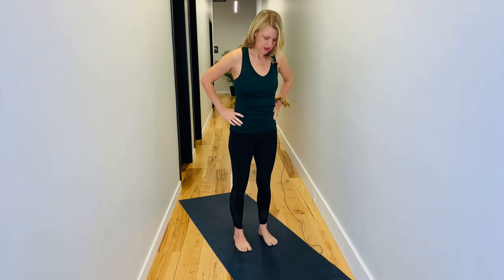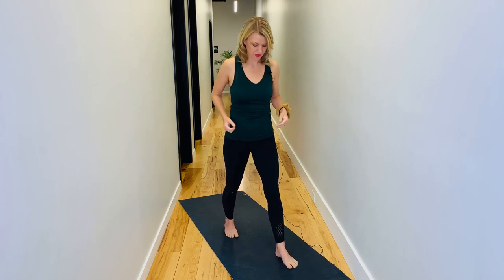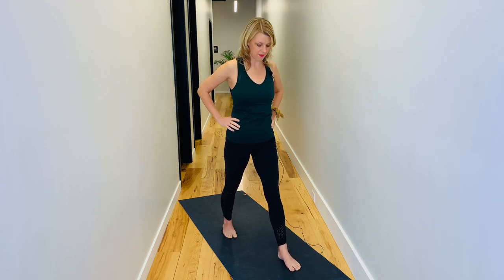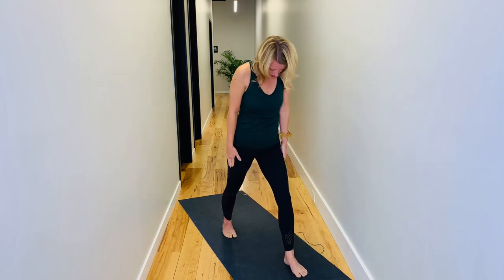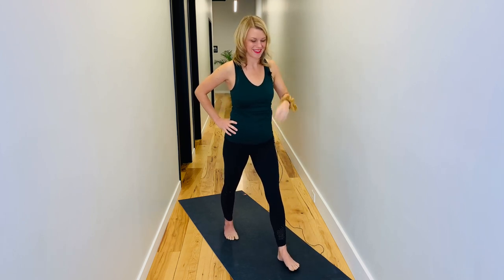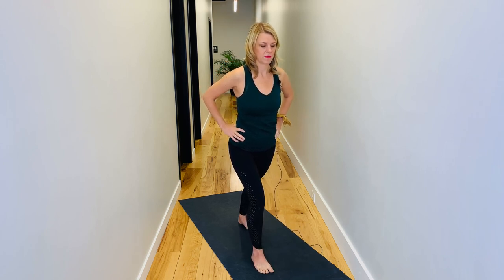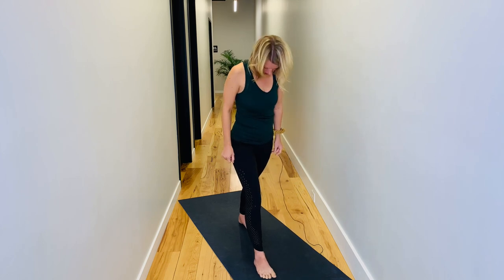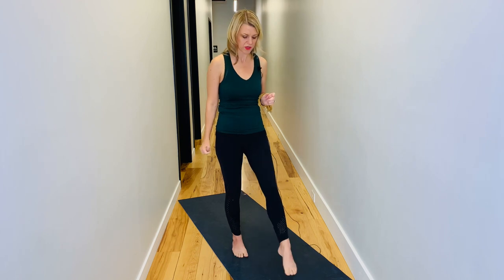Fascia For the Calves: + Flow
What happens when you start to move your body in new ways? You start to perceive new sensations, feelings, and disruptions.

In class today we focus on the claves. I point out keeping continuous muscles contraction through all the movements.

You will shift, bend, twist and spiral your body all while contracting your calf muscles!

I’d love to hear how it feels for you!
I have to really concentrate on keeping my left calf contracting.
Which side was more natural or difficult for you?

Xo, Erin